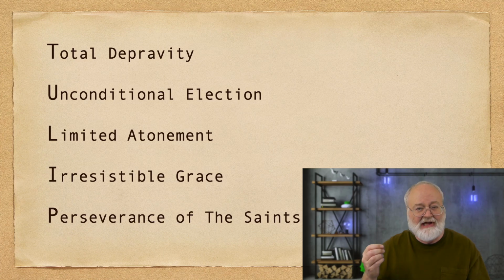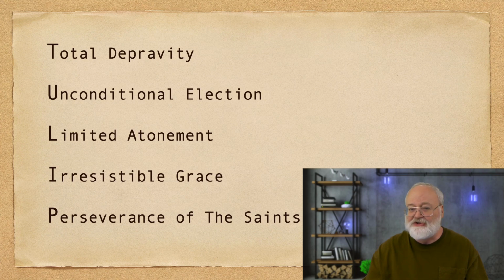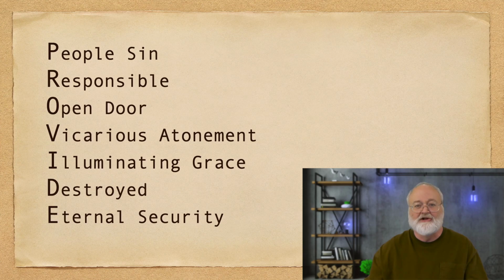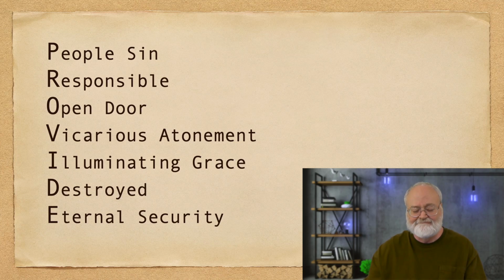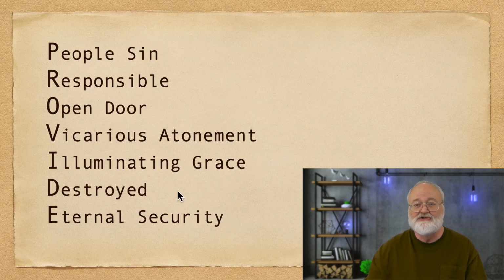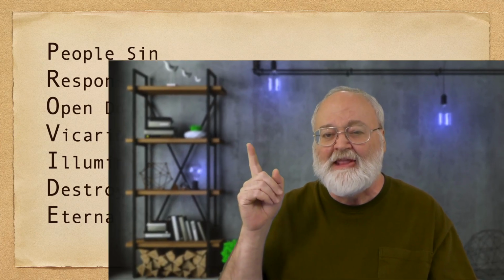Comparing Acrostics: Calvinsim vs Provisionism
Let's compare the Calvinist acrostic TULIP with the Provisinist acrostic PROVIDE.